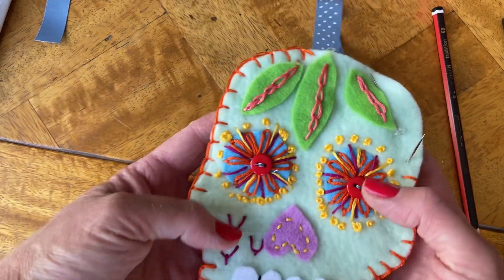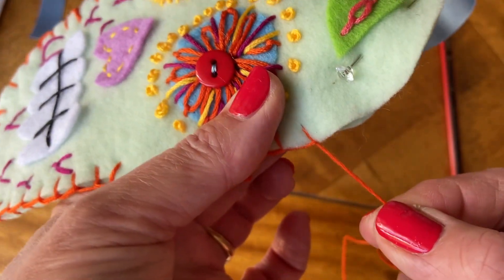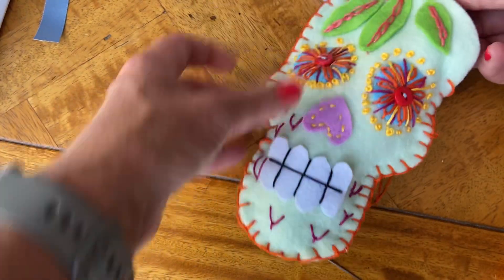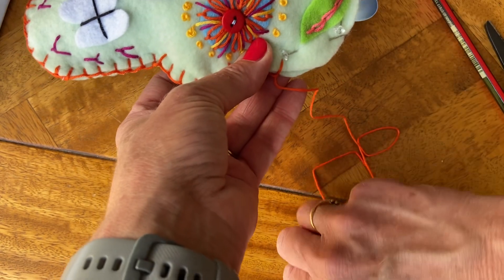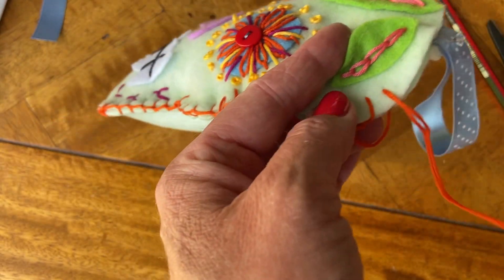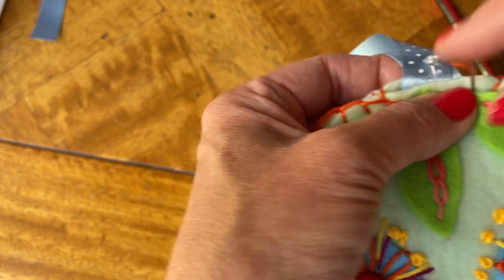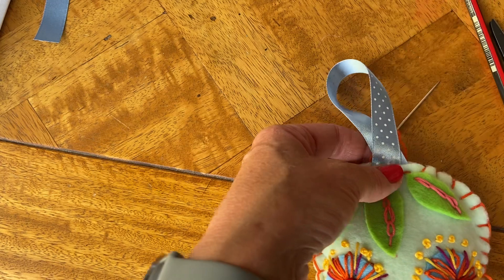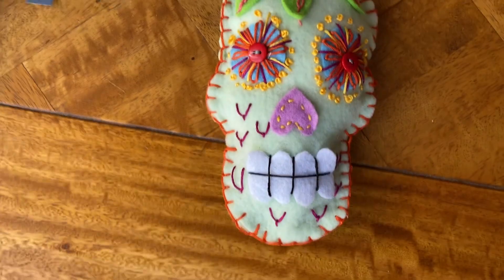Mrs Ward’s Art Demo - Sugar Skull finishing .